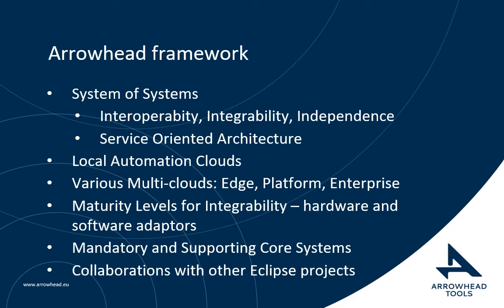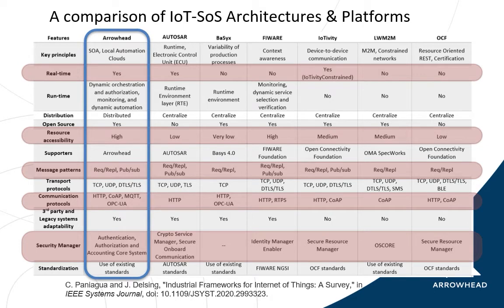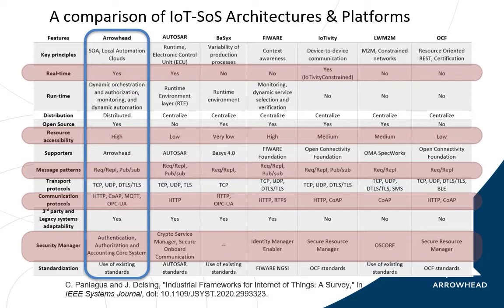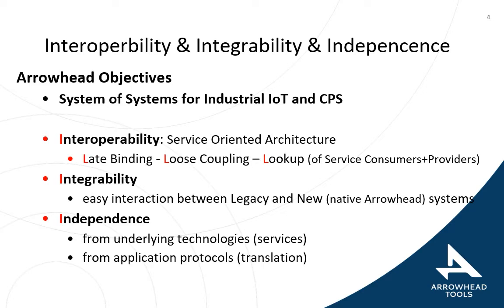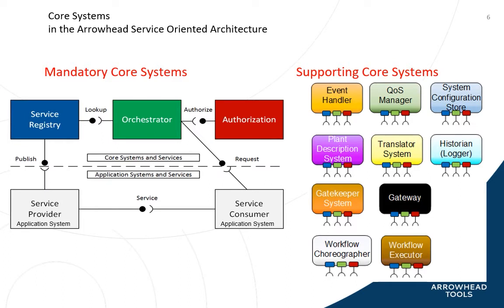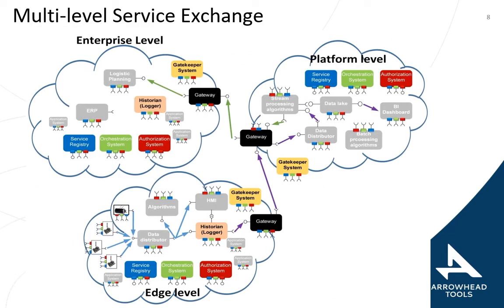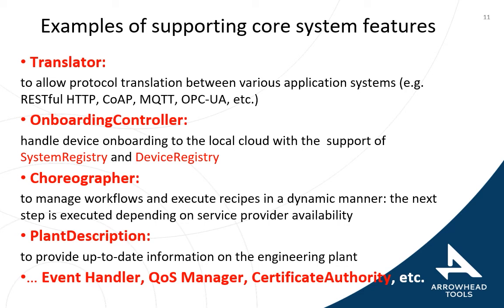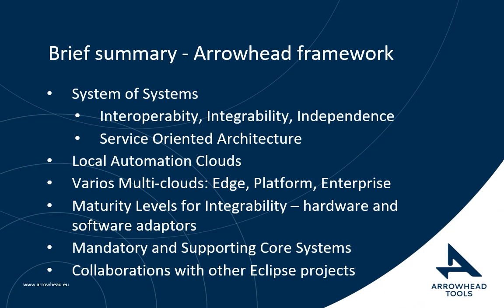Eclipse Arrowhead Basic Principles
Prof. Pal Varga presents the basic principles and core technology of Eclipse Arrowhead framework. Eclipse Arrowhead is an architecture with a reference platform implementation for building complex automation and digitalisation solutions. It's based on SOA and micro-services. Eclipse Arrowhead enables the integrates of IoT's and legacy systems to SoS solutions feasible for industrial prime time.